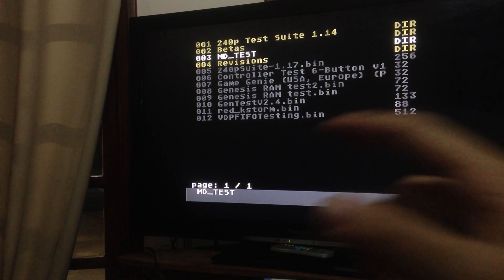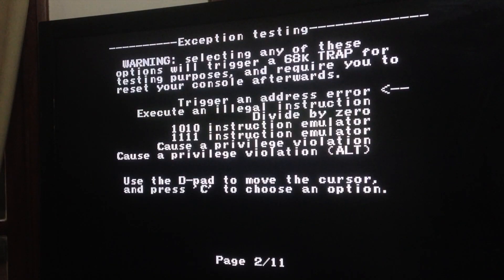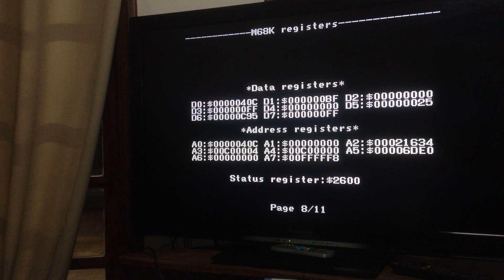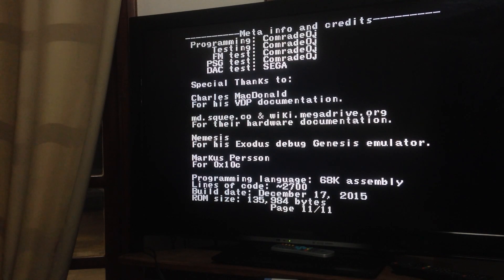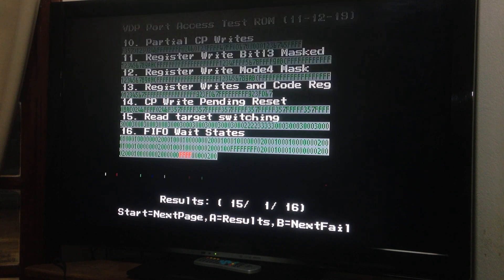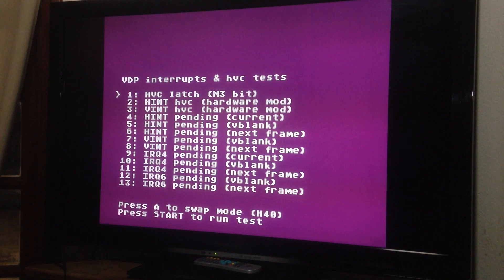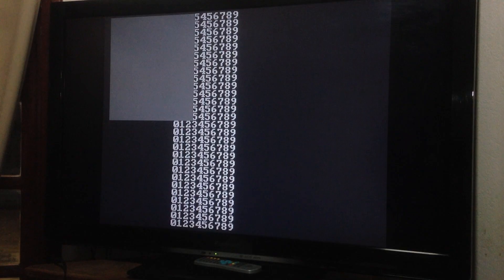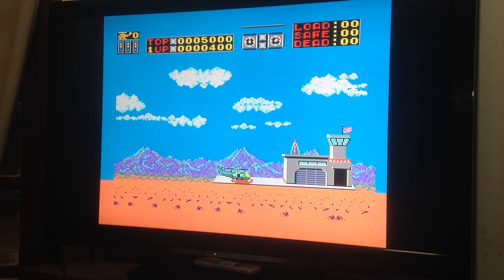How to Use Hardware Diagnostic Tools for Sega Genesis / Mega Drive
Hi, it's Boca again.

On this quick video I try to show a little of some Diagnostic Roms for the Sega Genesis / Mega Drive, that I use to try to diagnose Hardware Issues on my consoles.

I hope you enjoy the video as much as I did making it, and also that it somehow may help to troubleshoot and repair your consoles.